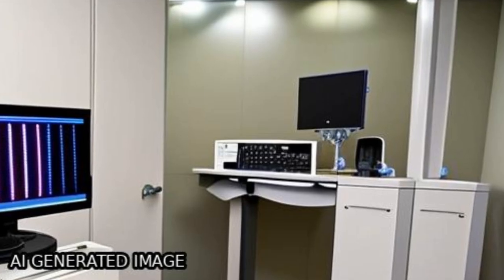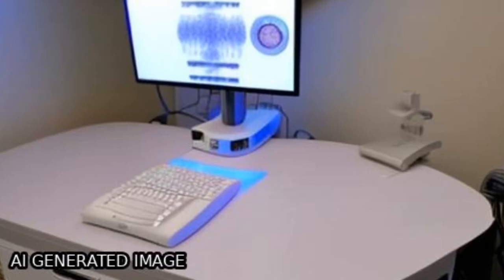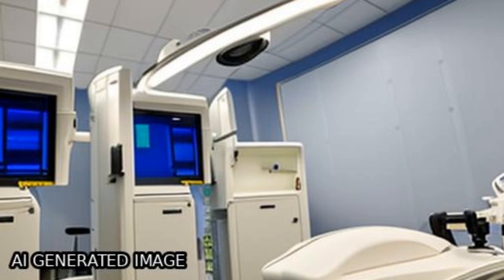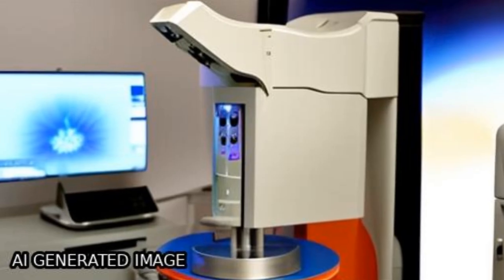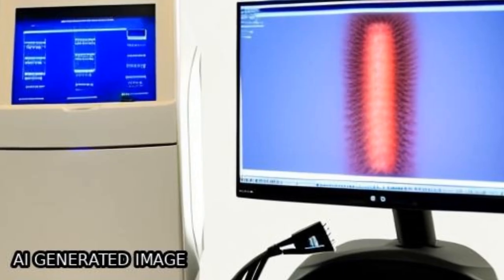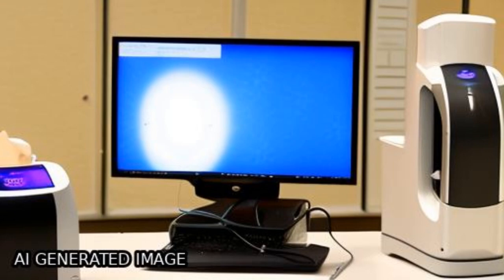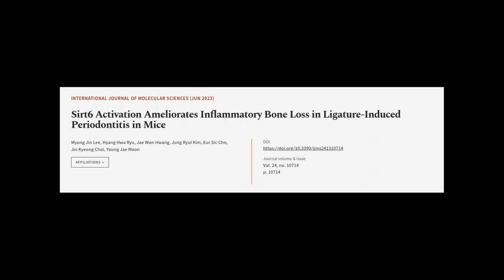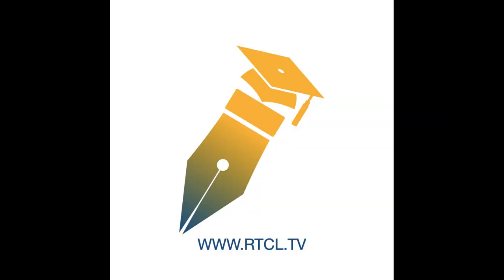Sirt6 Activation Ameliorates Inflammatory Bone Loss in Ligature-Induced Periodontitis... | RTCL.TV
### Keywords ###

### Article Attribution ###
Title: Sirt6 Activation Ameliorates Inflammatory Bone Loss in Ligature-Induced Periodontitis in Mice
Authors: Myung Jin Lee, Hyang Hwa Ryu, Jae Won Hwang, Jung Ryul Kim, Eui-Sic Cho, Jin Kyeong Choi ,and Young Jae Moon

### Video Timestamps ###
0:00:00 - Summary
0:01:03 - Title
0:01:09 - Tail
0:01:14 - End